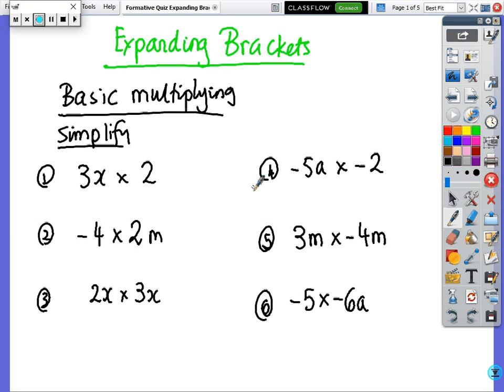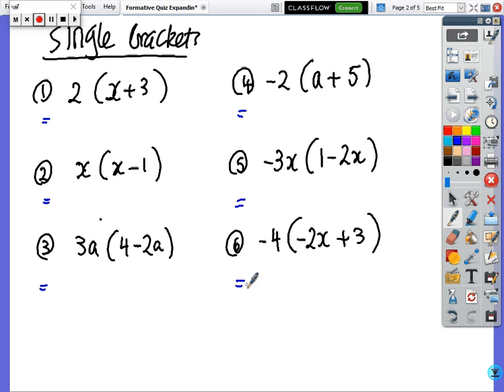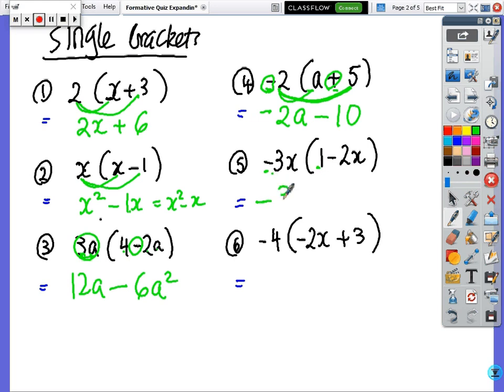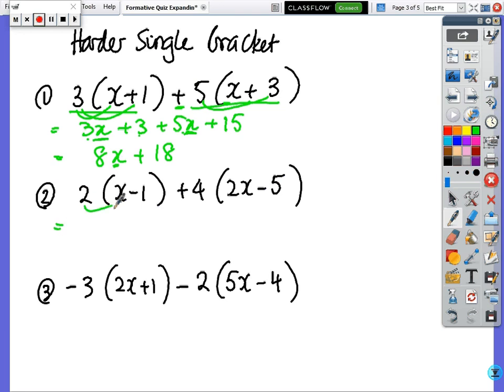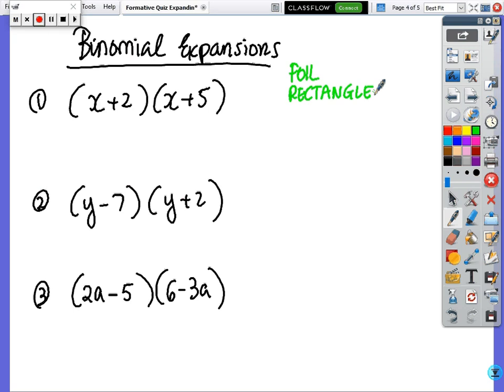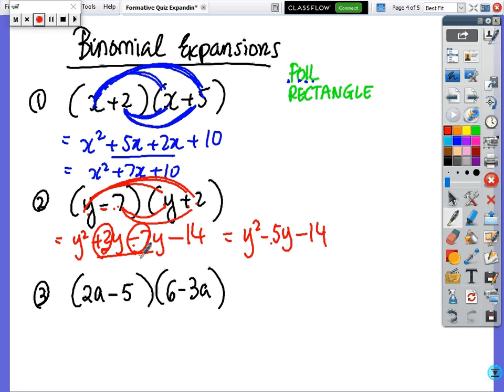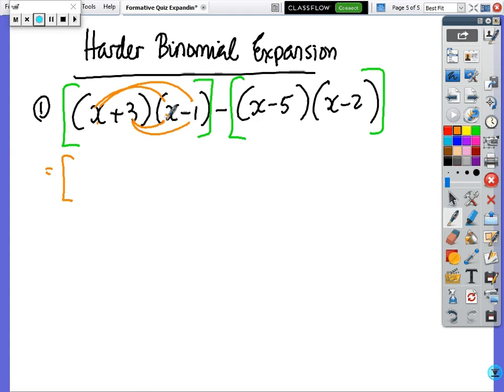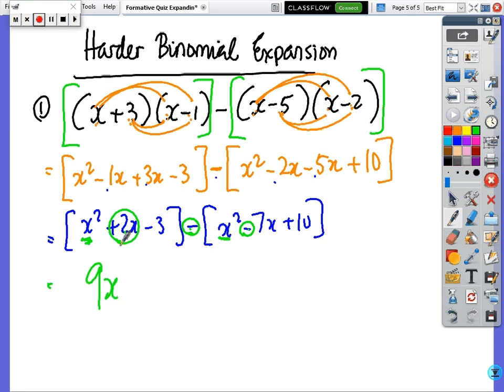Formative Quiz Expanding Brackets Year 9 level